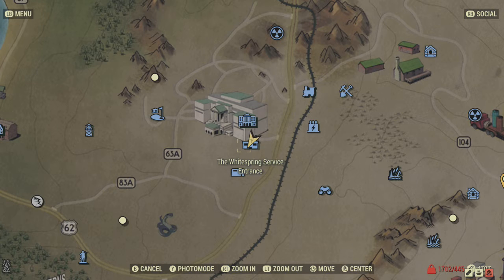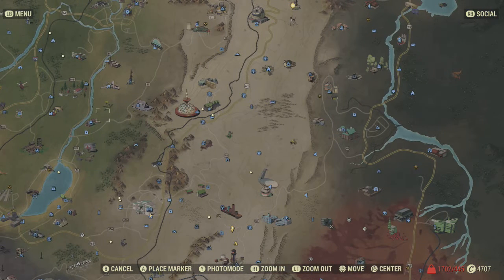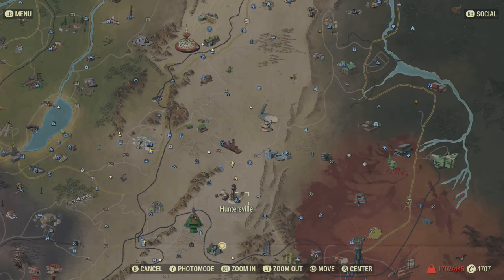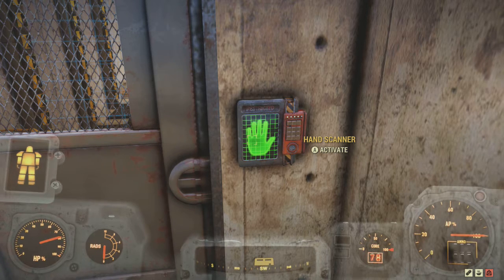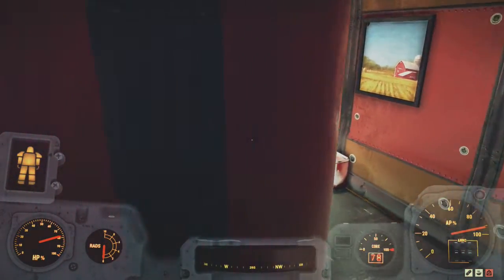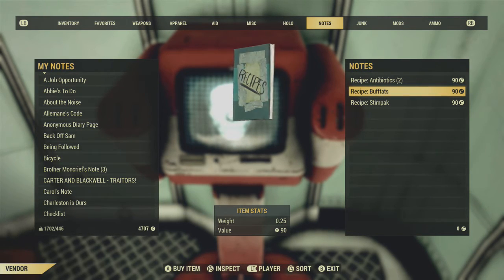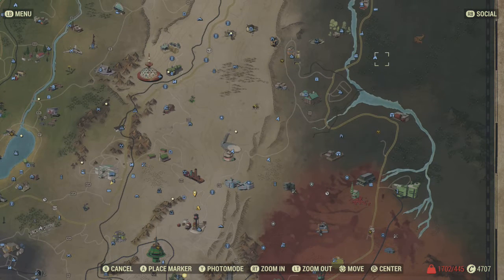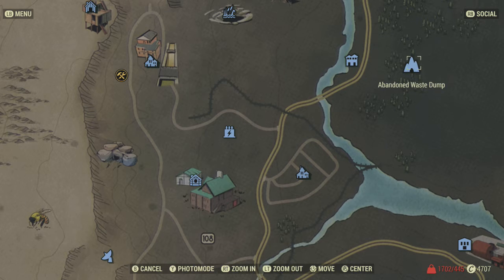Fallout 76 - Where to find the Psycho Recipe for your Daily Challenge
The video shows you where to get the Psycho Recipe as well as RadAway, Antibiotics and Stimpack Recipes among others.